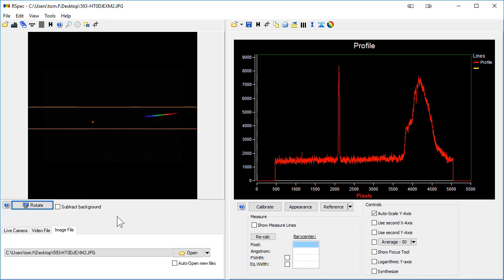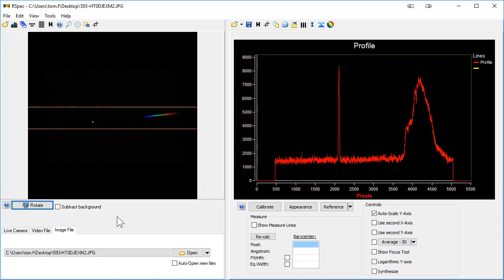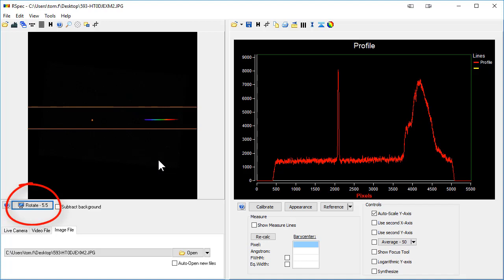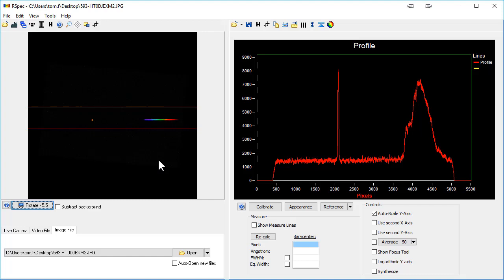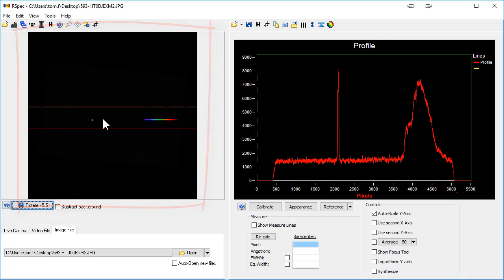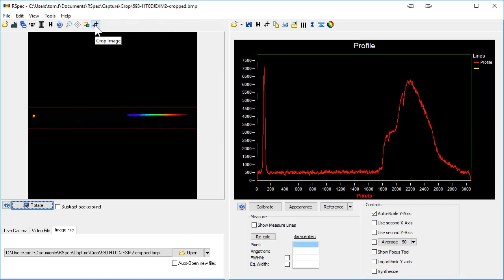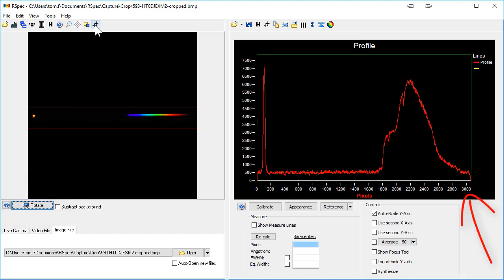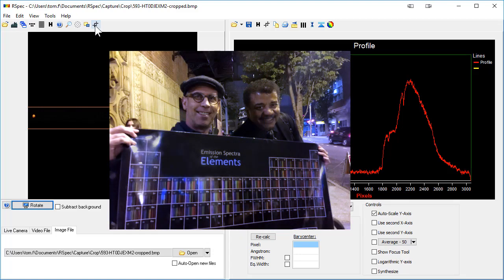32. New Features 14 in RSpec - Rotate via dragline, image cropping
This video shows the the New Features 1 update to RSpec.  Enhancements include rotation via dragline,  image cropping